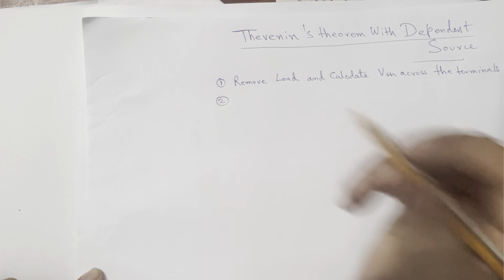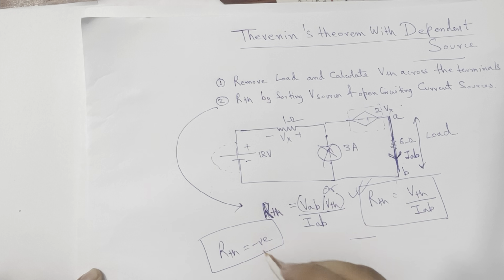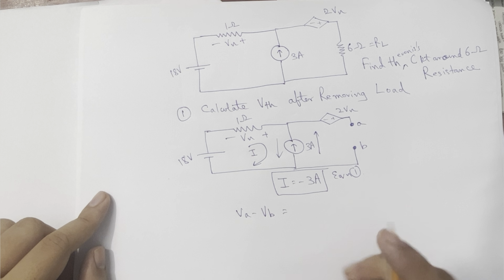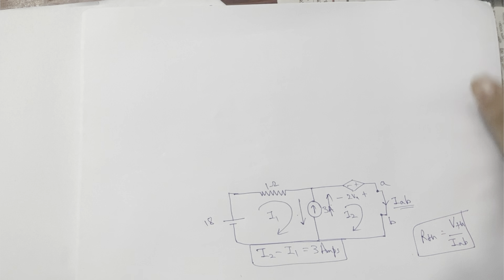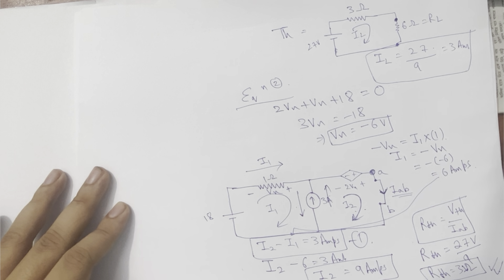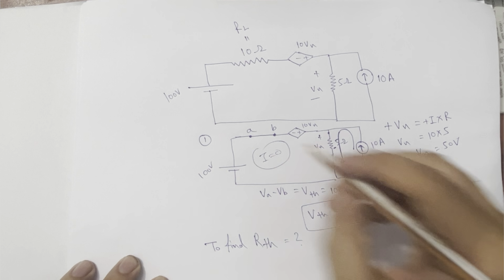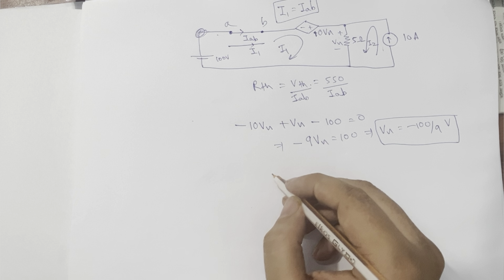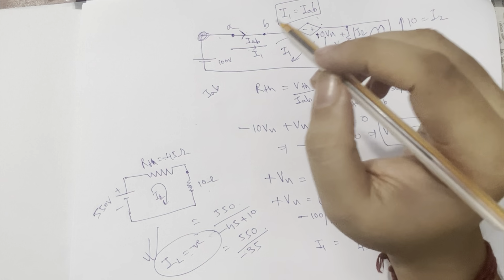Thevenin's Theorem for Dependent Source Circuit.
This video is about finding Thevenin's Voltage and Resistance using KVL and KCL. Tips to assign current in loops are mentioned as well.